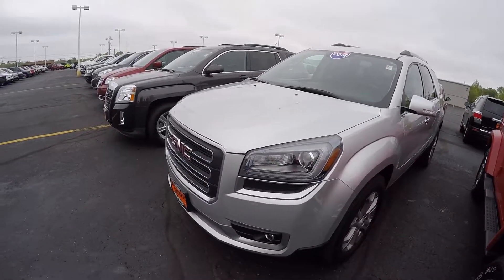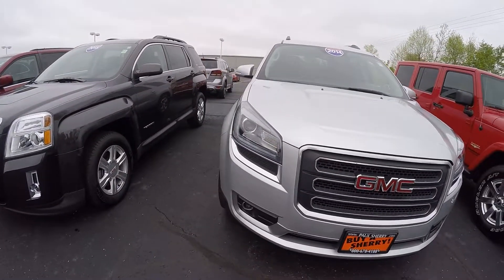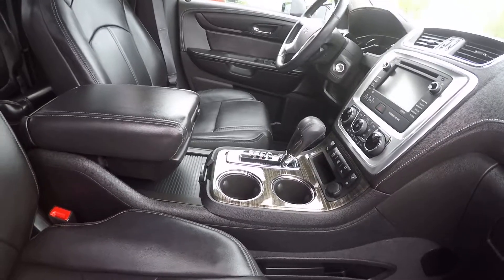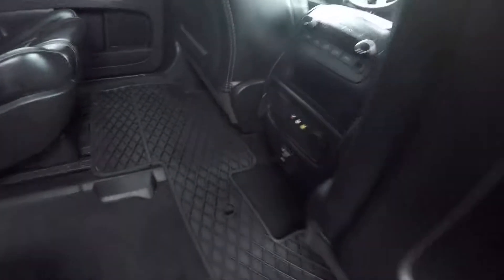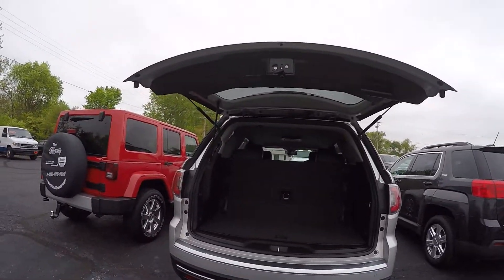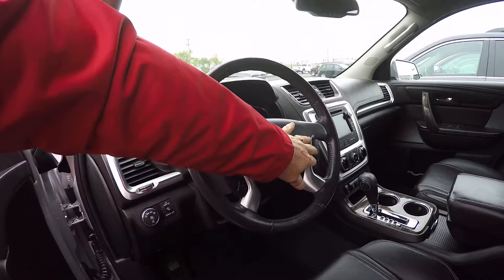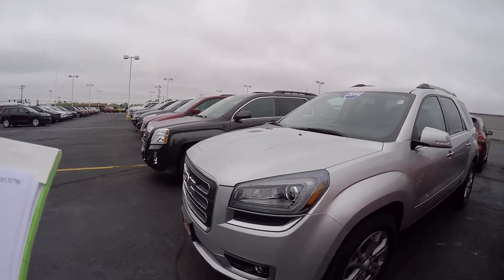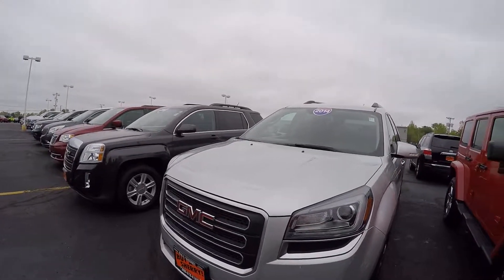2014 GMC Acadia SLT ALL WHEEL DRIVE For Sale Dayton Troy Piqua Sidney Ohio | CP15279T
All Wheel Drive! 1 Owner! Rear DVD Entertainment System! Power/Heated Leather Seats – Power/Heated Mirrors – Power/Heated Mirrors – Rear Backup Camera & Sensors – Premium 10-Speaker Bose Stereo System – Touchscreen Radio Display – Auxiliary Stereo Input – Satellite Radio – Universal Garage Door Opener – Automatic 3-Zone Climate Control – Leather-Wrapped Steering Wheel – 19 Alloy Wheels – Roof Rack – Fog Lamps – Clean AutoCheck History Report to watch a detailed 2 minute video of this car to get a first hand look before you arrive at our dealership. This is simply one of the many ways Paul Sherry goes beyond just giving you the best price in the Miami Valley!